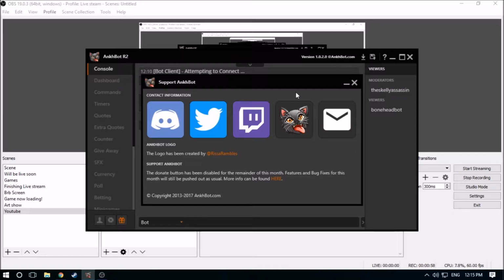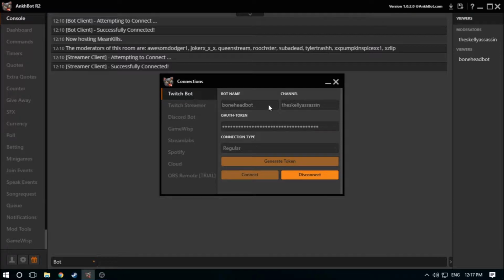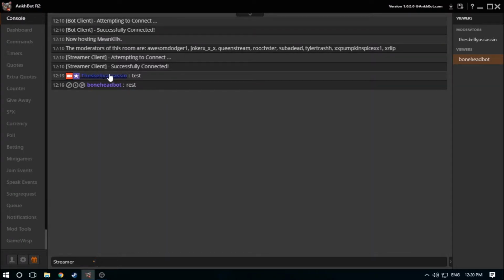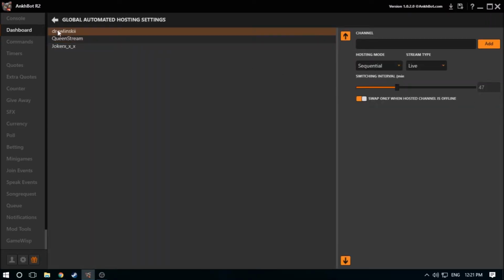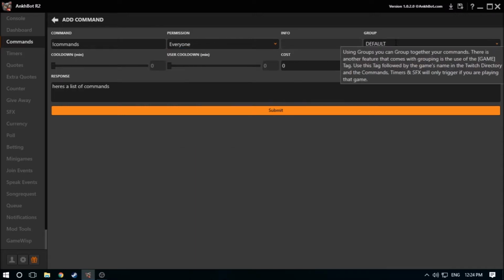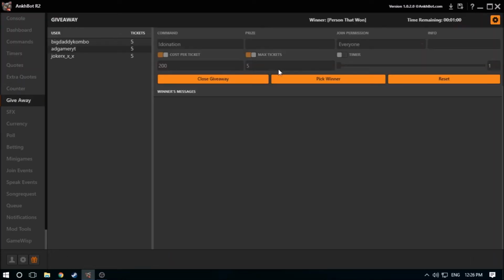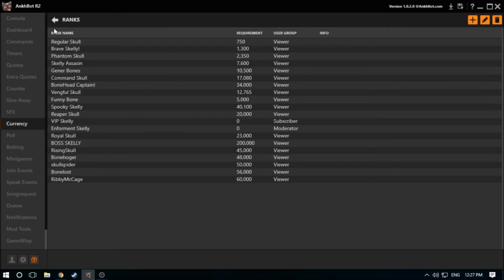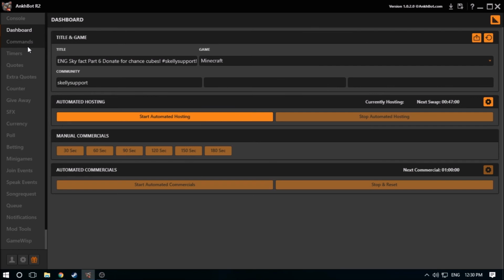Skelly help! ANkhbot R2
Here is the second one a video you guys have been asking on twitch and i have provided you with a brief info about the bot i used called Ankhbot R2 its usefull to me and it helps me out a bunch be sure to check it out if you feel like your willing to put time into work for your twitch stream!

Link for the Ankhbot R2